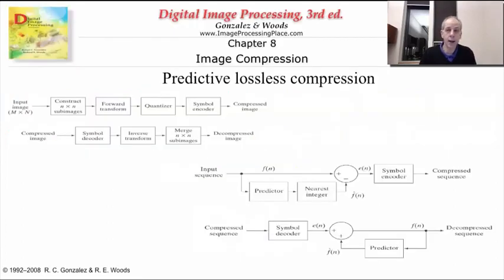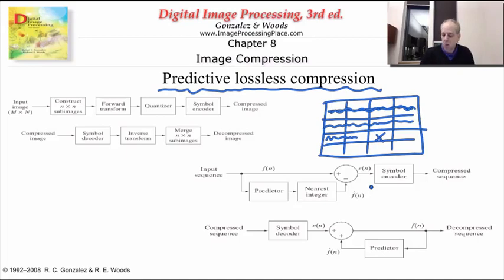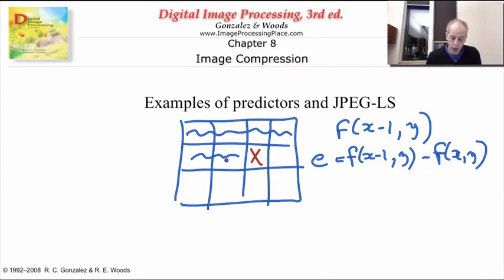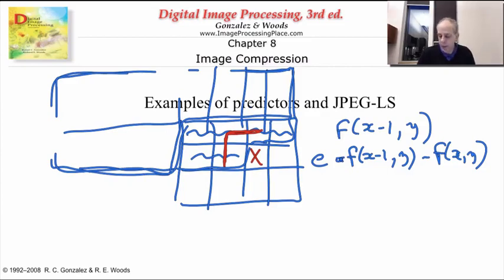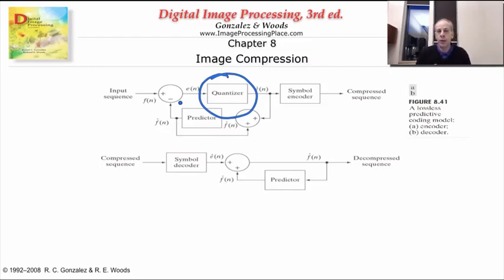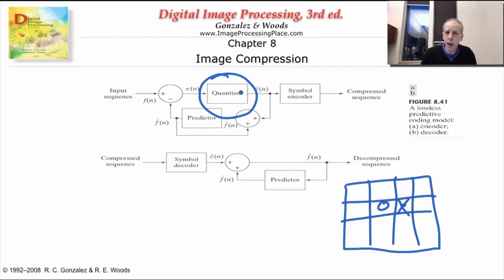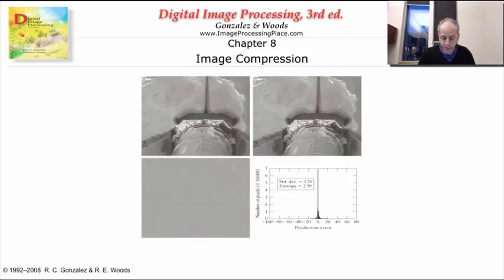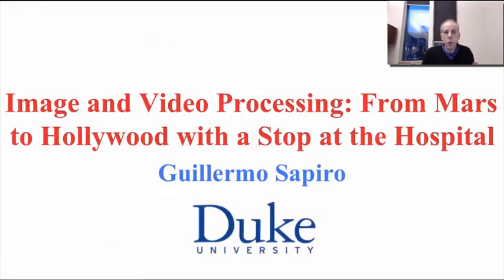3 6 6 JPEG LS and MPEG Duration 1932 Optional break at 1345